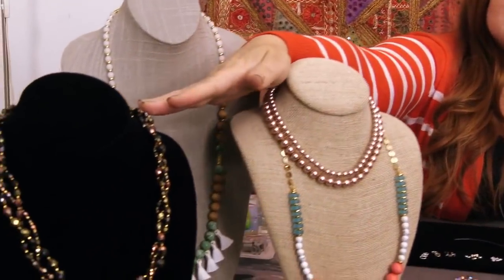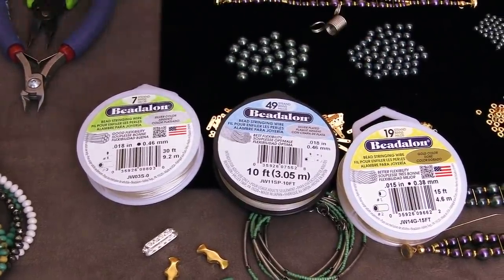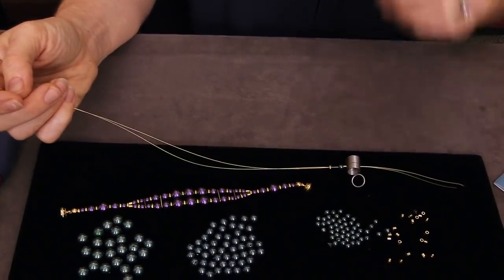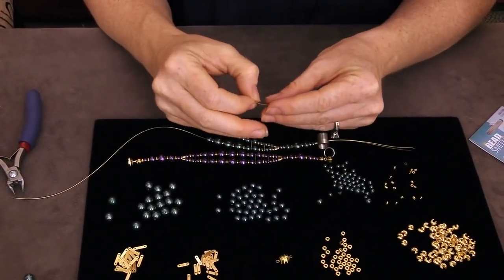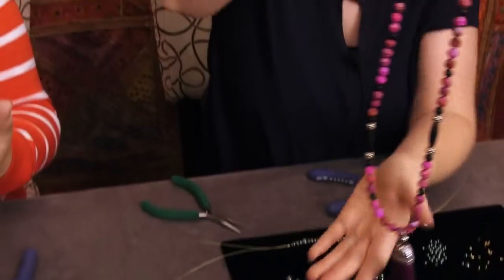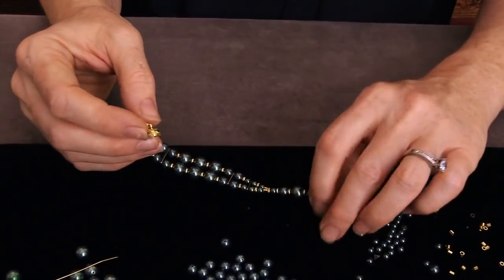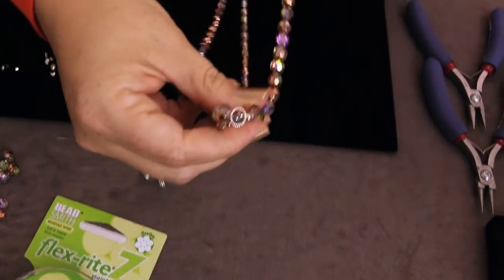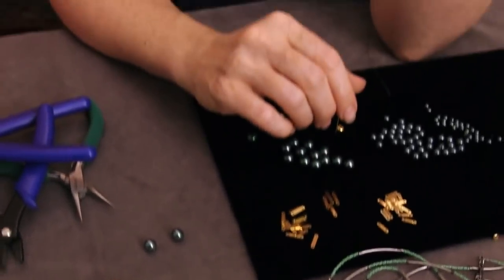Beadaholique Live Class: Designing Strung Jewelry - Beyond the Basics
- In this live class Kat Silvia and Julie Bean show you their design tips so that you can take your strung jewelry to the next level.  Watch as they walk you through full projects and numerous finishing techniques for your strung jewelry projects.

Designer: Design Team

Related Projects:

Mermaid Lagoon Necklace
Project N2209

Windsor Bracelet in Iridescent Tahitian Look Pearl
Project B821

Windsor Bracelet in Iridescent Purple
Project B822

Windsor Scalloped Bracelet in Iridescent Purple
Project B823

Dionysus Bracelet
Project B2309

Autumn Sunset Bracelet
Project B820

Retired - Ocean Breeze Multi-Strand Bracelet
Project B763

Antigua Beaches Bracelet in White Howlite
Project B2324

The Beadsmith Magical Crimp Kit, Includes Tube Crimps / Crimping Pliers / Flex-Rite Wire
SKU: FCR-PKIT-01

The Beadsmith 4 Color Assorted Variety Pack Plated Crimp Beads 2x2mm (500 Total)
SKU: FCR-1755

Genuine Copper Wire & Thread Protectors .024 Inch Loops (50)
SKU: FCR-4163

Xuron 4 In 1 Crimping Pliers - Works On 1, 2 And 3mm Crimps!

Bead Stopper- Stop Beads Sliding Off Stringing Material
SKU: XTL-3000

22K Gold Plated 8mm Bead Double Strand Spacer Bar 11.5mm Long (20)
SKU: FCO-1211

Czech Fire Polished Glass, Faceted Round Beads 4mm, 40 Pieces, Crystal Copper Rainbow
SKU: BCP-14133

The Beadsmith Flex-Rite Beading Wire, 7 Strand .02"" Thick, 30 Foot Spool, Clear
SKU: XCR-1255

Beadalon Bead Bumpers, Oval Silicone Spacers 2mm, 50 Pieces, Clear
SKU: BMP-0107

Beadalon Silver Plated Crimp Tubes 4 Sizes Mix (600 Beads Total)
SKU: FCR-1701

Mighty Crimping Pliers Large Crimpers For 3mm Crimps
SKU: XTL-5265